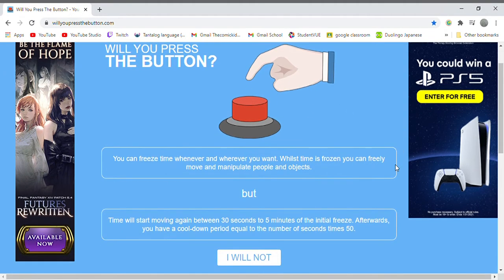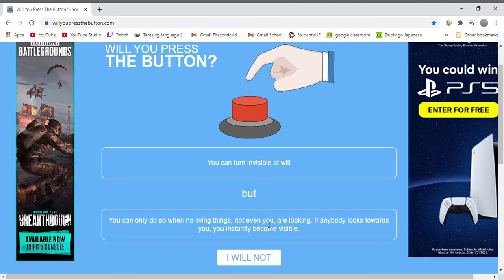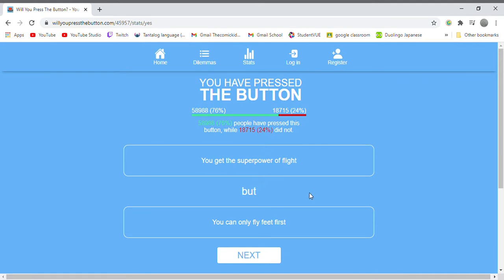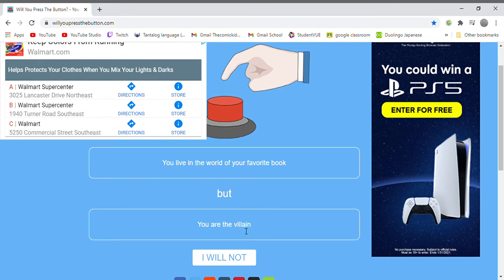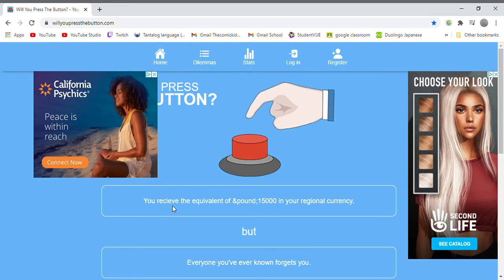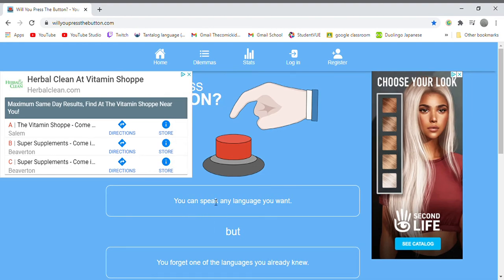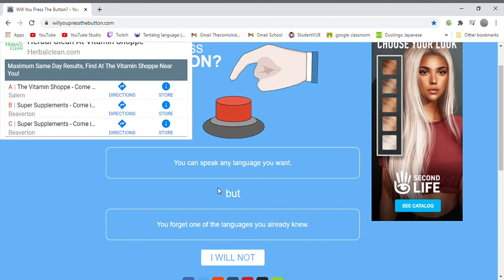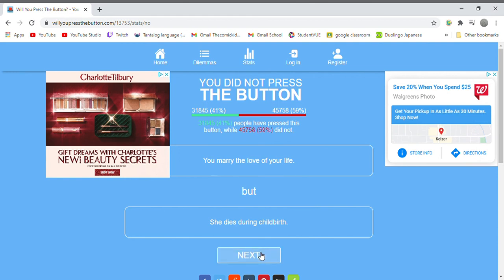I get psychological towards the end [Will You Press The Button? #5]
I honestly didn't think that I would get psychological towards the end, but oh well. I kinda liked answering the questions, but the ads got in my way so that kinda took me out of a good mode and more annoyed towards it.